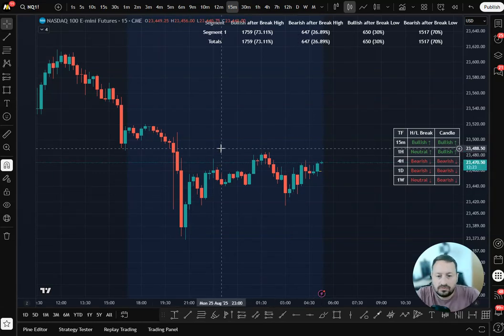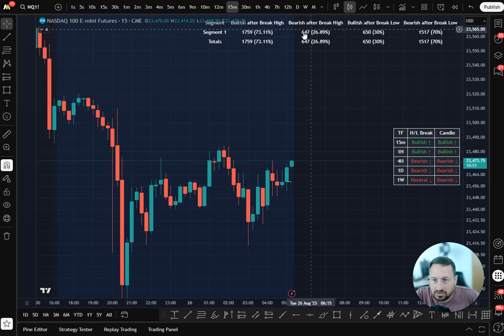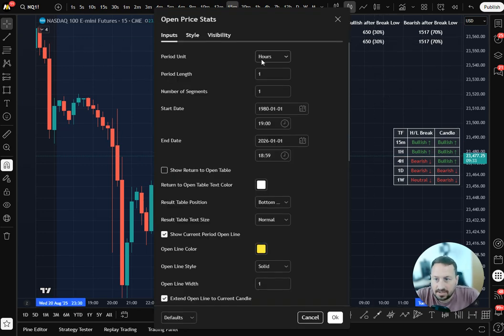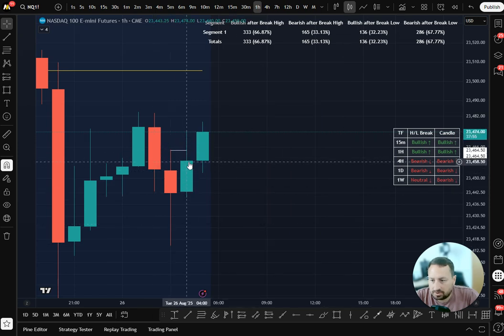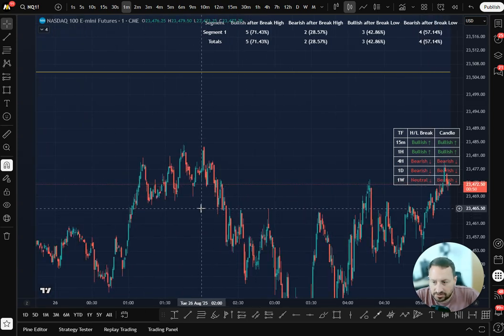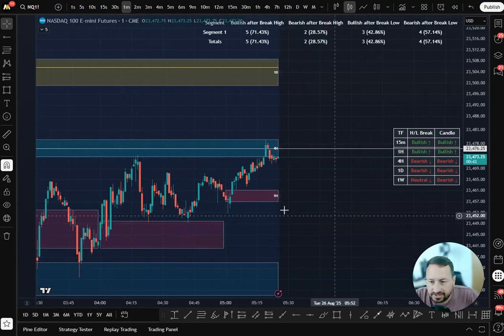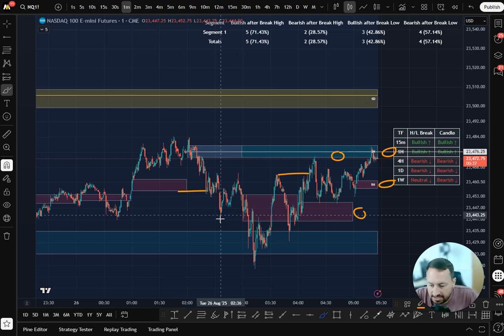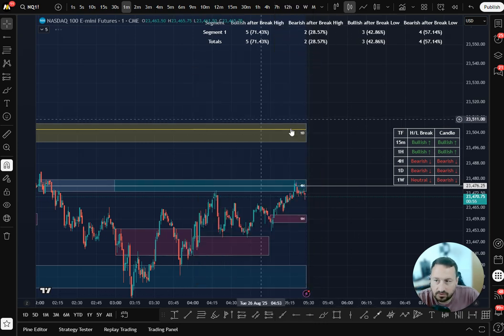How I Get 70 Percent Right With This FREE Indicator!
In this video, I’m excited to share a free indicator that can help you achieve a 70% probability with your trading bias, which I consider one of my main confluences.

I explain how to access the indicator by searching for "maxalgo" in your tradingview platform and highlight its functionality across different time frames, emphasizing its effectiveness in predicting bullish and bearish candle closes. With over 2,000 bullish candles analyzed, we see a 73% success rate for bullish closes after breaking the previous hour high, and a 70% rate for bearish closes.

HTF Bias Tracker
Overview
The HTF Bias Tracker is a custom indicator designed to help traders monitor higher time frame (HTF) market biases while trading on lower time frames. It provides a clear visual table displaying the bias (bullish, bearish, mixed, or neutral) based on whether the current HTF candle has broken the high or low of the previous HTF candle. Additionally, it shows the current candle's condition (bullish or bearish based on close relative to open). This tool is particularly useful for multi-timeframe analysis, allowing traders to align lower time frame entries with higher time frame trends without switching charts.